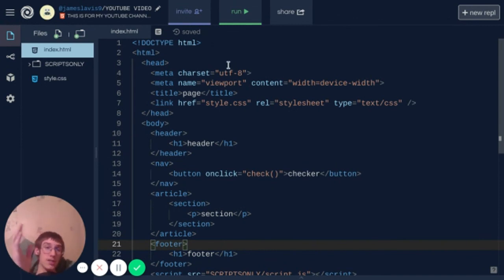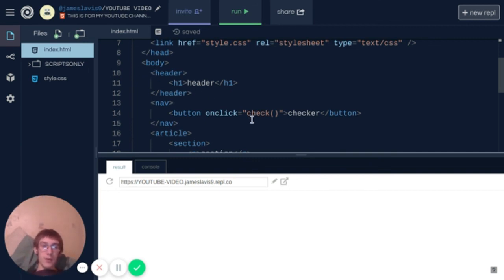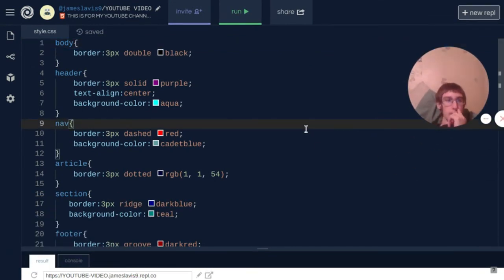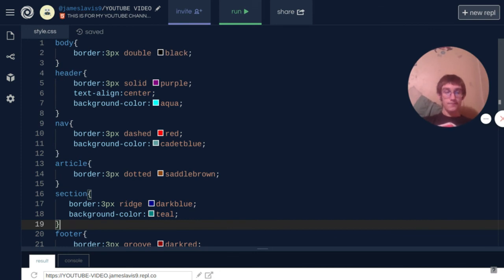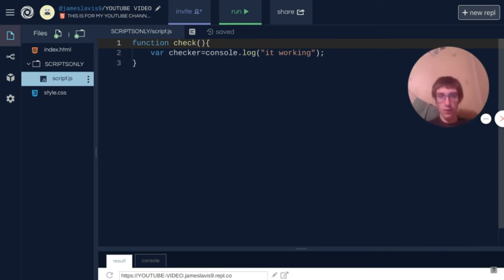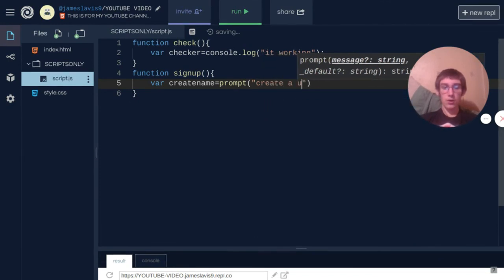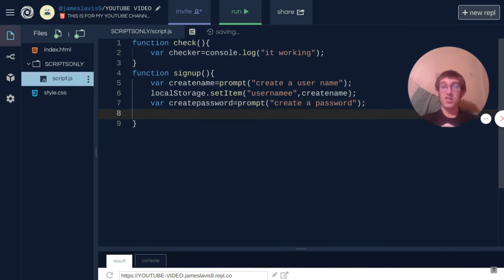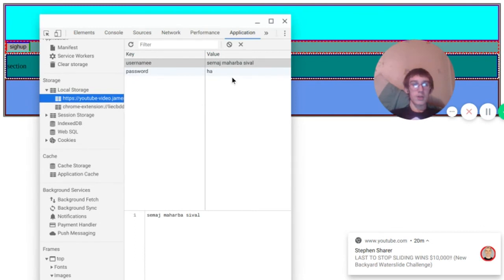HTML/CSS/JAVASCRIPT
web development work